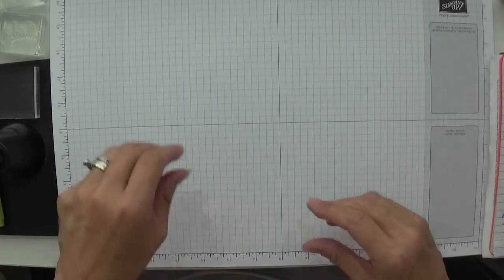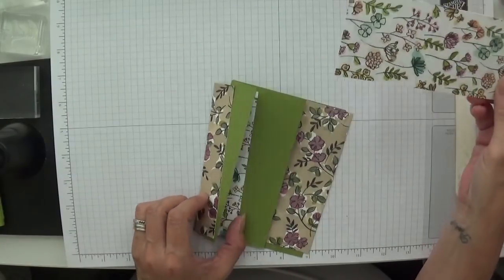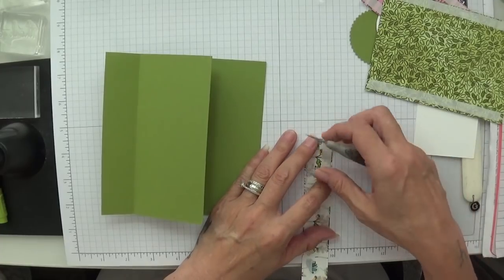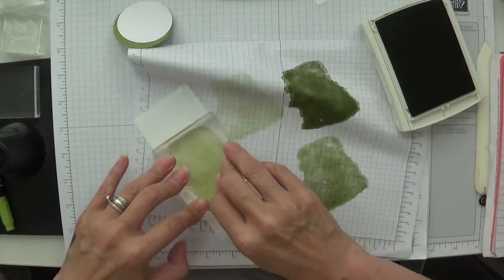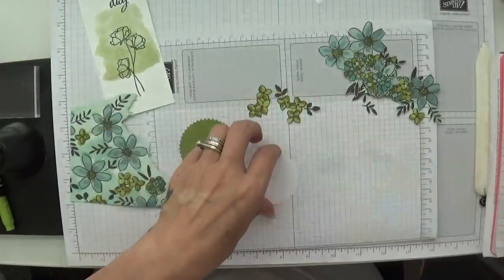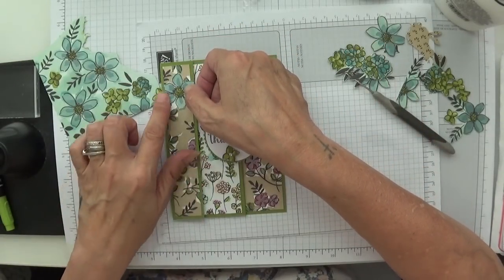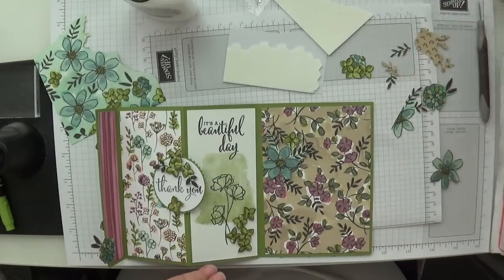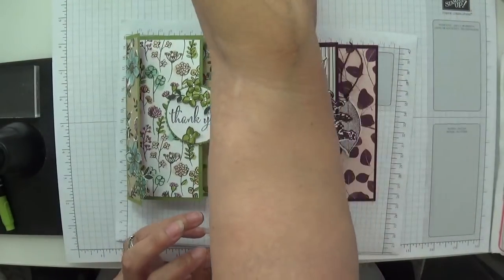fun 4 fold card Stampin' Up!